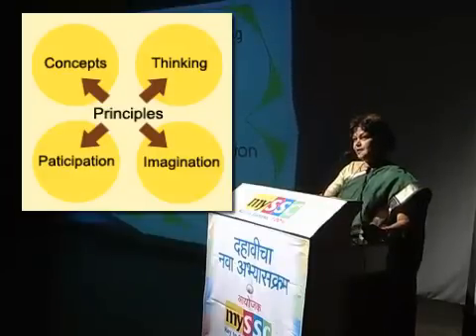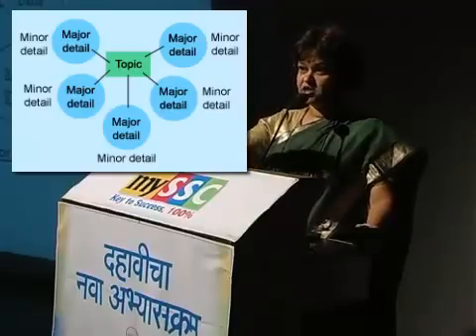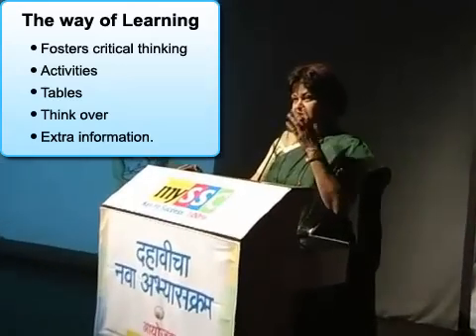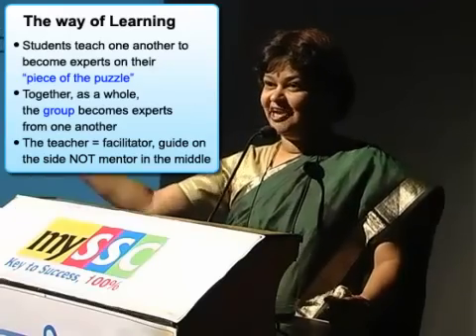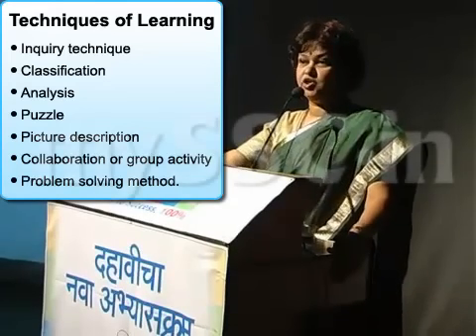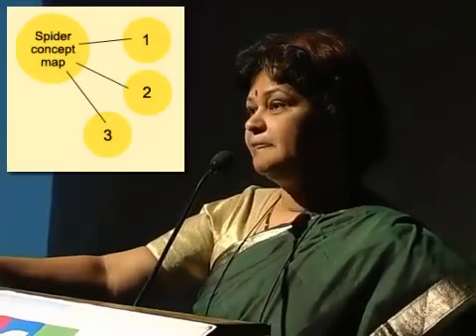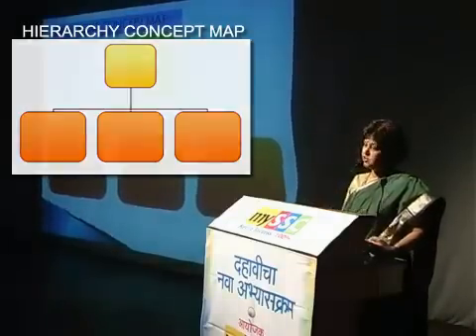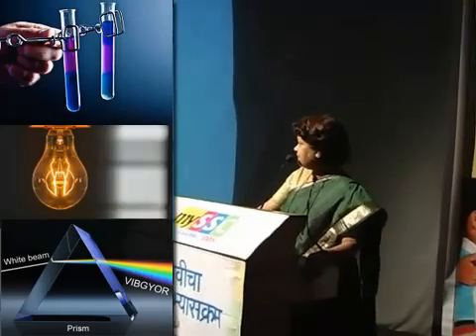Revised SSC syllabus from June 2013 | Subject : Science | Dr. Sulabha Vidhate | Part 1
Revised SSC syllabus from June 2013 | Subject : Science
Speaker : Dr. Sulabha Vidhate, Co-ordinator and member of the board of studies, Maharashtra SSC board
Venue : Tilak Smarak Mandir, Pune on 9 Dec 2012
| Media partner : Maharashtra Times